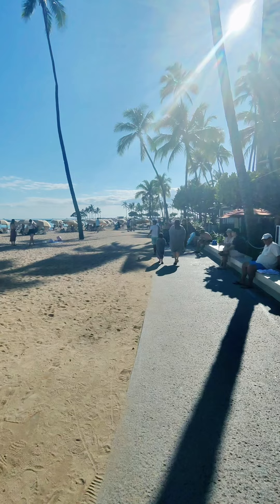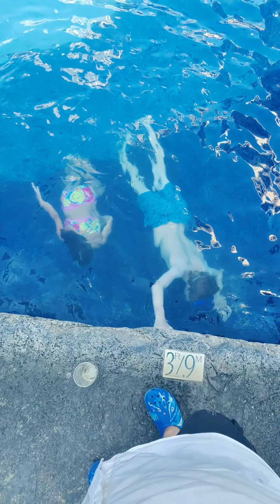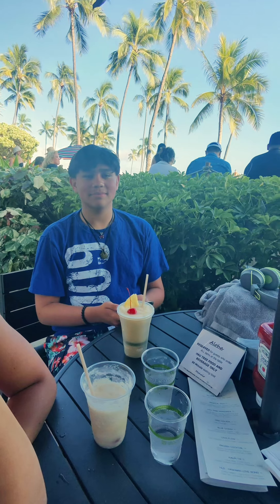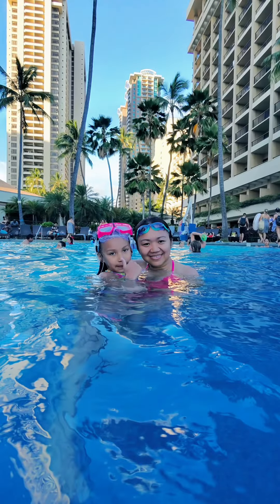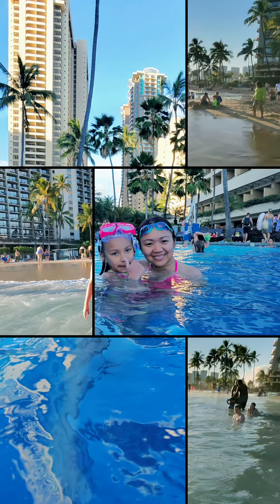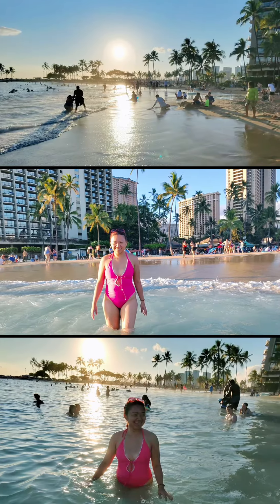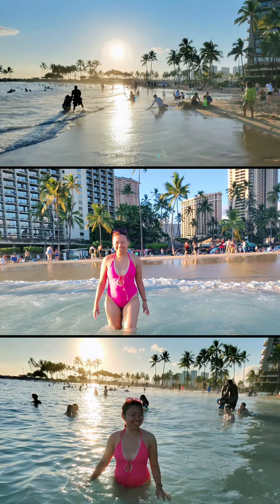Hawaii 2024: Part 2